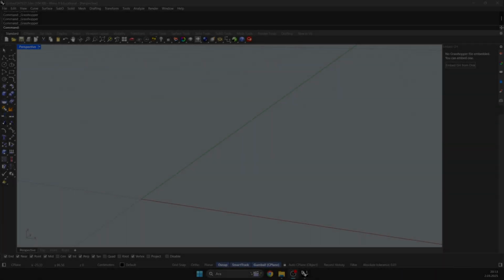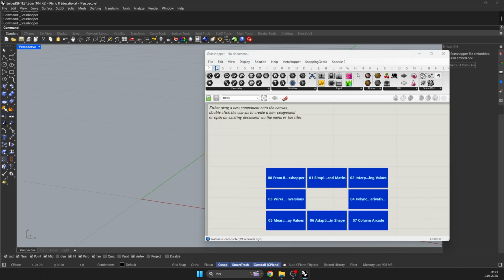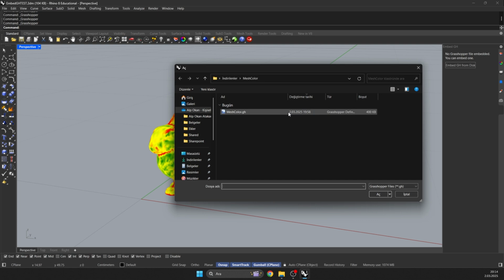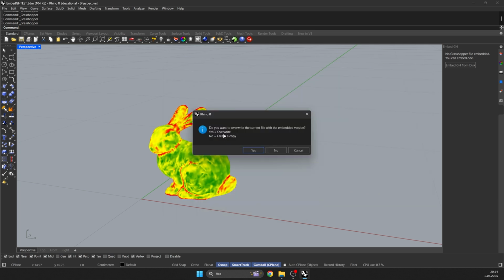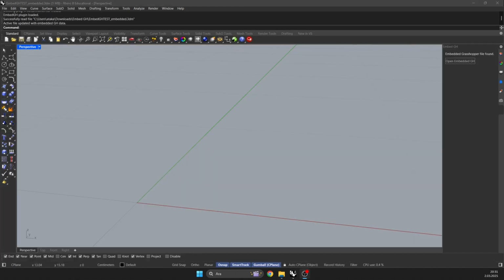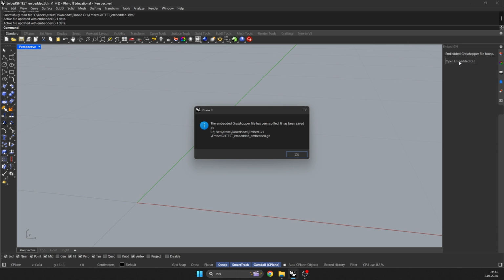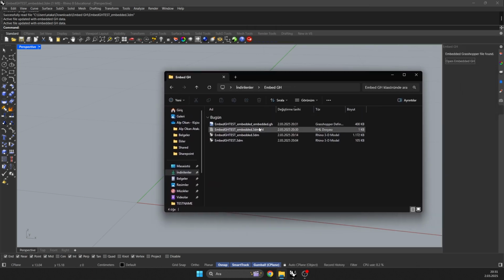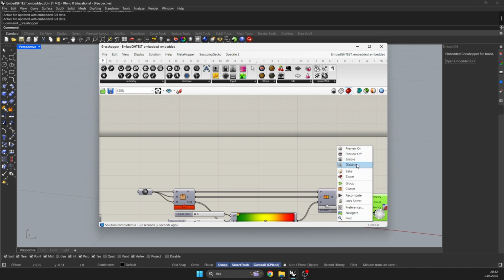EmbedGH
Just a small tutorial showcasing the functionality of EmbedGH